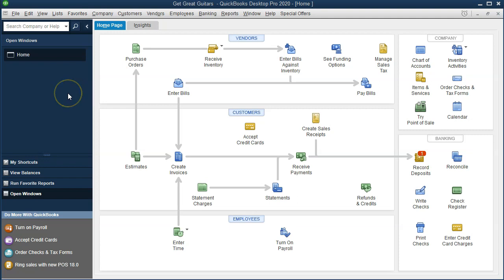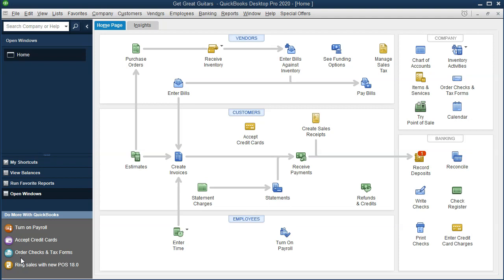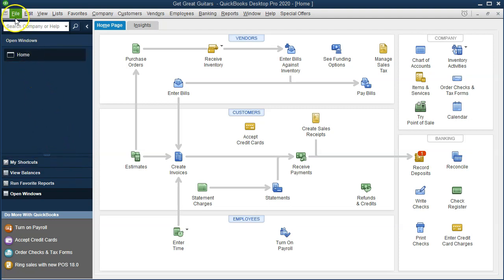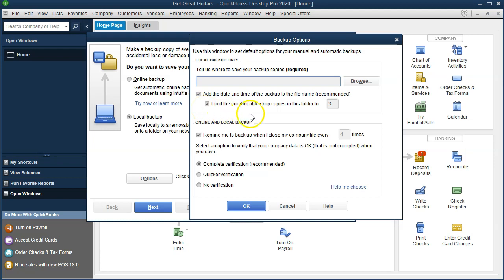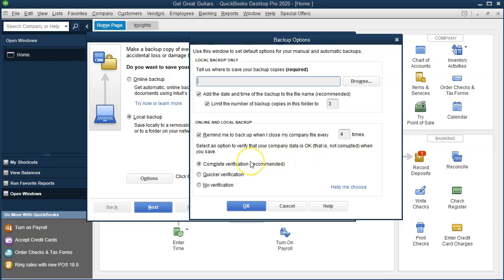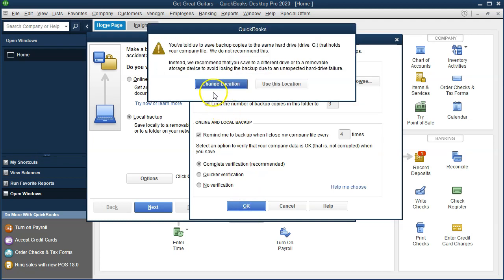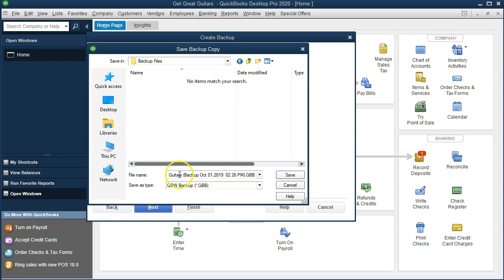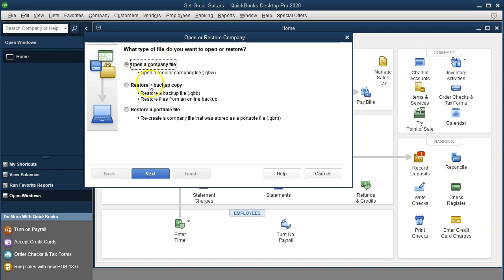Create Backup File 1.50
Create Backup File
QuickBooks Pro Desktop 2020
In this presentation, we will take a look at QuickBooks data file backup options, and they will create a backup file within QuickBooks Pro 2020, QuickBooks desktop 2020. Here we are in our get great guitars file, we currently have the open windows open, you can open the open windows by selecting the view drop down up top and the open windows lyst.

0:21

When creating a backup file, the first thing you want to think of is where do you want to put that backup file and where you want to put that backup file will also depend on what the reasons for the backups are. So most of the time, of course, when we backup our data file, the reason we want to have the backup file is to have a backup in case there’s a problem with the original file. And therefore we can just go to the backup and we have the support of our data.

0:48

However, there may be other options or other reasons, we might want to use a backup file. For example, we might have a backup file that we want to then have a separate backup file that we can then give to somebody else, such as as our CPA, so that they can look at or our tax preparer. And they can get that information and use it in a separate file and not have access or not be manipulating the current data in our current data file. Or we might be using a backup file to test something. And so we might want to have a backup file and then do something within QuickBooks to see what would happen to it possibly, and then restore the original file

1:24

so that we can then restore to the original settings. And it’s also very useful to have a backup file just for practice. So if you’re trying to practice something, such as if you are a student, then it’s useful to have backup files that will have different locations for static backups. For a something like we have here, a practice problem that we will be going through in the future practice, our static backup files can then provide us the data up to a certain point in time. So it’s very useful for something like students as well.

1:53

But of course, the primary use of the backup file is to support the data in case there’s some kind of crap in our in our normal file and we can’t retrieve the data, we can then go to the backup file. When we consider that type of backup, then, the consideration then is where do we want to put the backup file, where’s it going to be? Now what we want to do is have it somewhere other than our normal hard drive typically. So if we have it on the same hard drive, it may solve a problem if there’s a problem with the actual QuickBooks software or the QuickBooks file.
2:25

However, if there’s a problem to the entire computer, if the computer breaks in some way, and the hard drive has a problem with it, we will lose the data file and the backup file. So if that is our intent, our goal then typically will be to save it somewhere else, you can save it to another hard copy a hard file, for example, you could get external hard drives, and actually swap out the external hard drives, I would get more than one, if that’s going to be your file saving option. So that you can basically save it to the external hard drive, and then possibly alternate the external hard drives from time to time daily if possible. And then you’ll have multiple, basically hard drives of your data. And that’s going to be another way that you can, you can do that you can even take that hard drive home and take it some to other some other location.

3:14

For example, if you work in the office, then you can take the hard drive of the data. And you can take it home periodically. And therefore if there was a fire in the building, then you would have your data in at home on the hard drive. Obviously, the other option you have these days is the online option. And that’s a great tool as well, because you can then save it online. And again, if there’s a problem to your entire office burns down, then the hard drives within it will all burn down with it.
3:44

But you’ll still have the cloud copy. And that should be a good way to go. As we practice here, we’re going to be putting it on the same hard drive that we are on so that we can practice just saving the backup file. And again, that could be very useful for many other reasons that you might want the static hard drive if you’re a student. Or if you just want to practice something if you want to test something out, then there are other many reasons why you might want the hard drive on the same file just to have the backup file. So let’s go through how to set up the backup file.
4:12

To do that, we’re going to go to the File tab up top, we will then go to the backup company. So backup the company and we want to create a local backup file. So we’re going to create local backup. Now we’re going to be using the local backup as opposed to the online backup again, you could use the online op